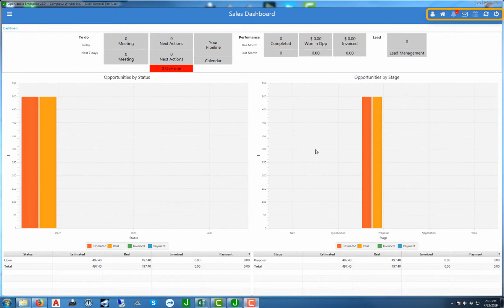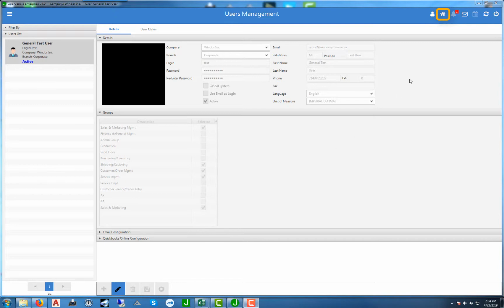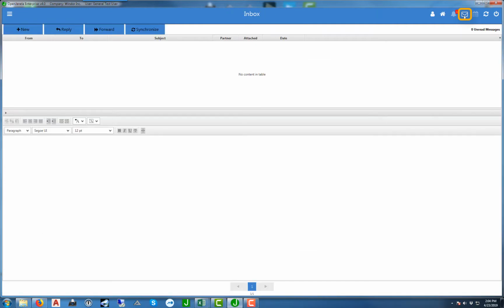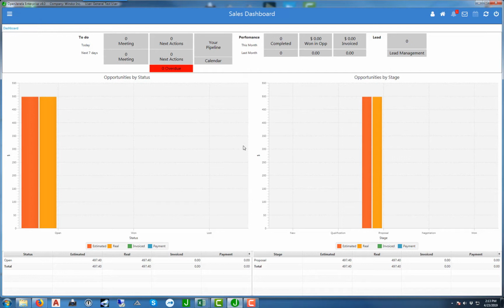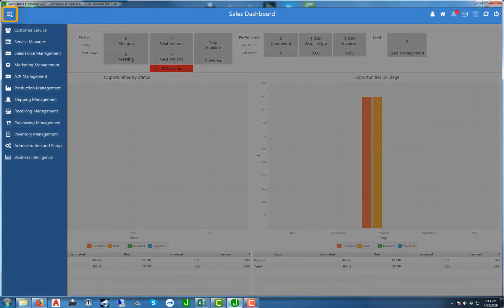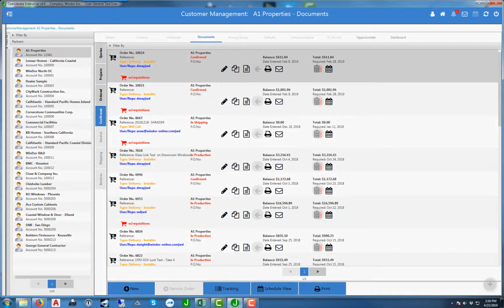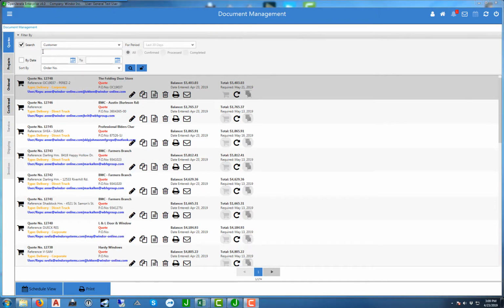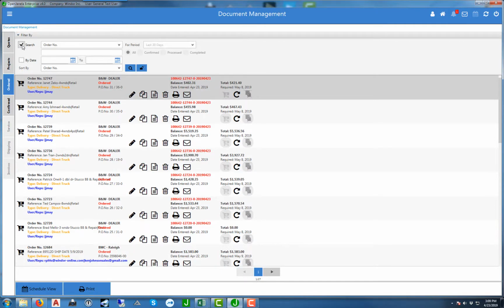Win-Dors Dealer Software - General Navigation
Here are some general navigation tips to help you get started with Win-Dors dealer software, Open Janela.